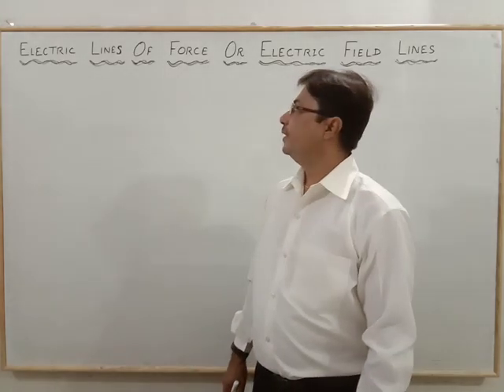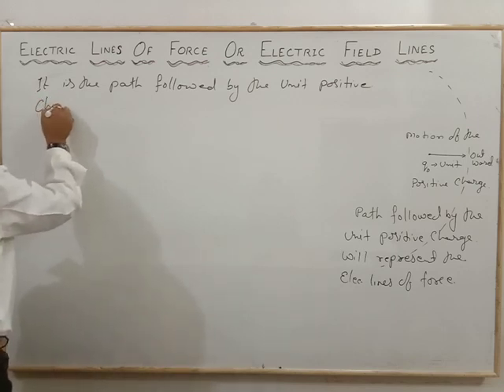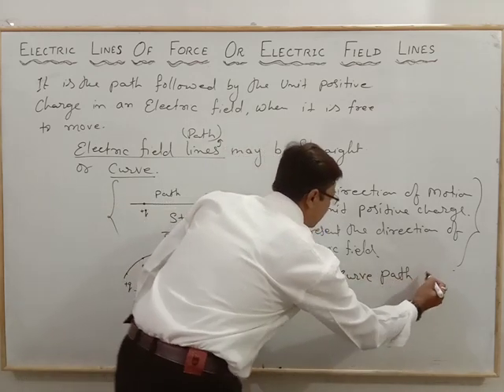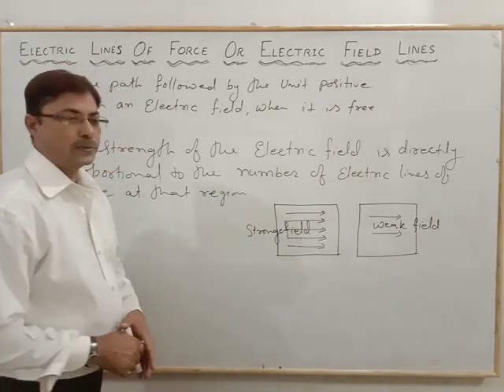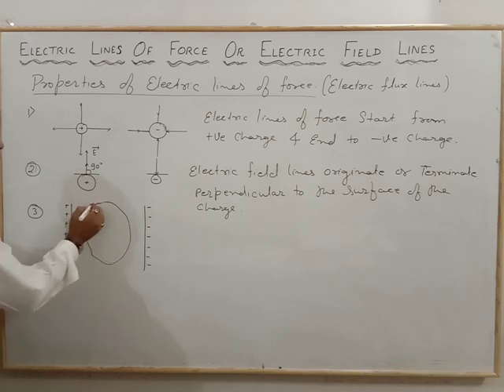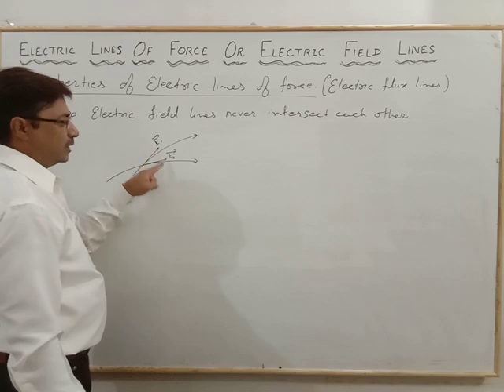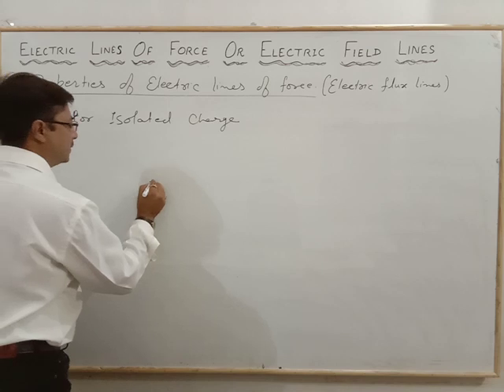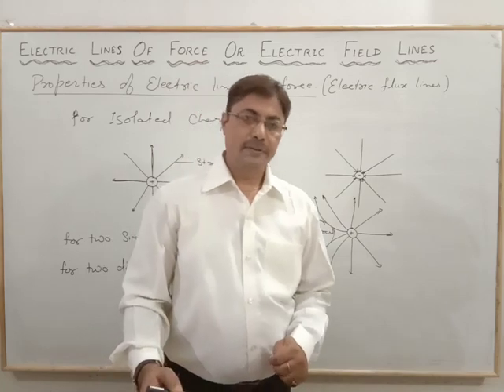ELECTRIC LINES OF FORCE 45th Video BY SHREE PRAVEEN JEE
PHYSICS BY SHREE PRAVEEN JEE CBSECLASSXII ICSECLASSXII NCERT NCERTSOLUTION JACBOARDCLASSXII STATEBOARDCLASSXII IITJEE NEET NEST NEST OTHERCOMPETITIONS.